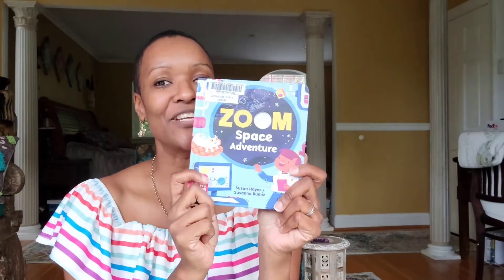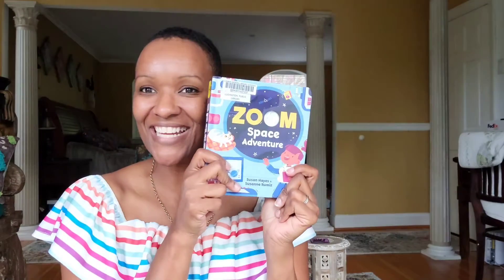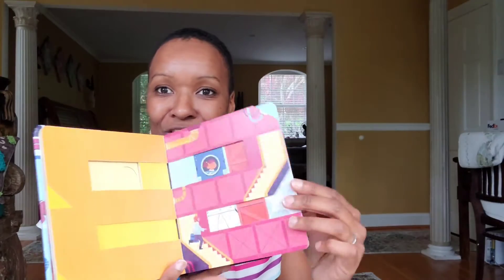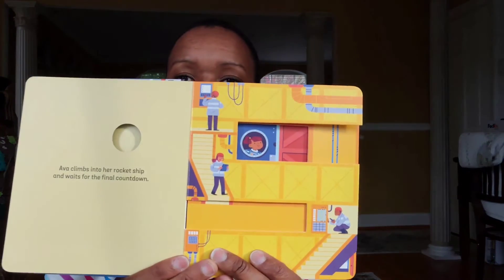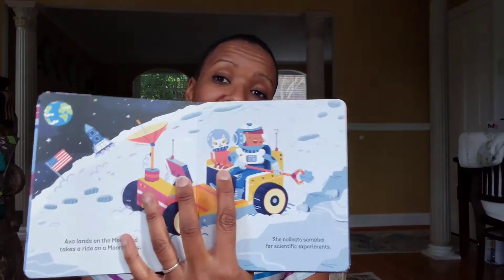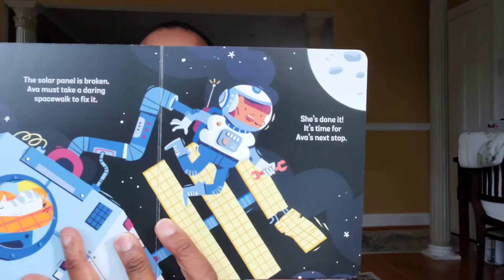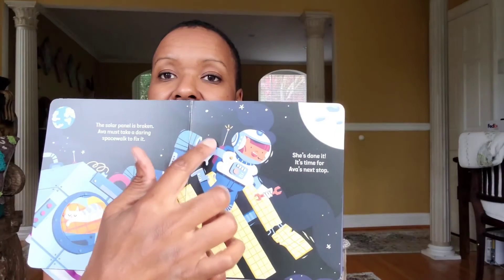ZOOM SPACE ADVENTURE | CHILDREN'S BOOK REVIEW | KIDS BOOK READ ALOUD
Zoom Space Adventure written by Susan Hayes and illustrated by Susan Rumiz and reviewed by Thembi Palmer.

FOLLOW ON SOCIAL : @imaginemorestoryadventures